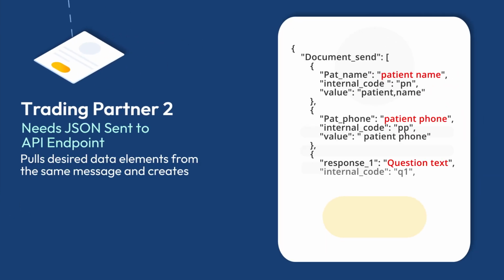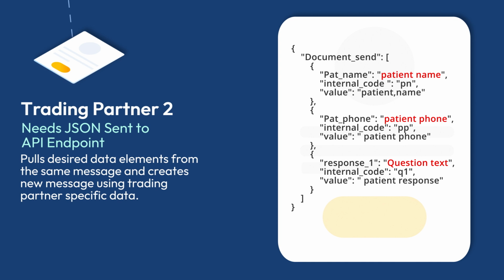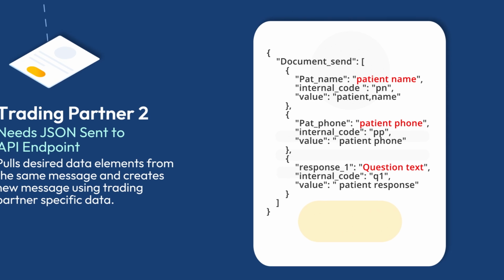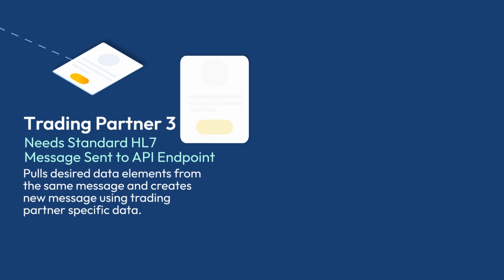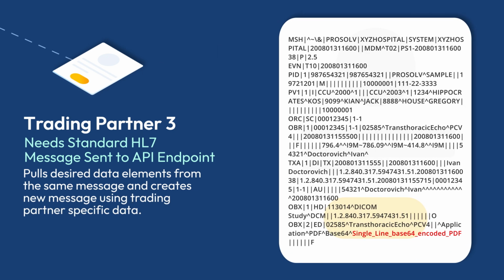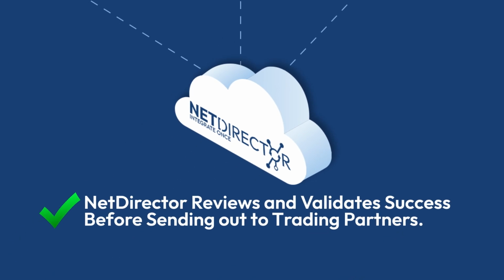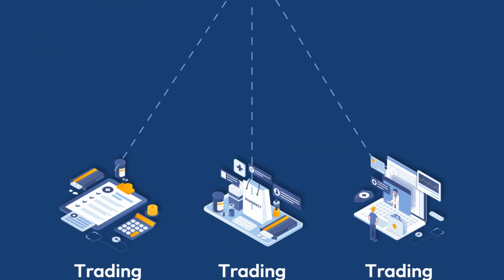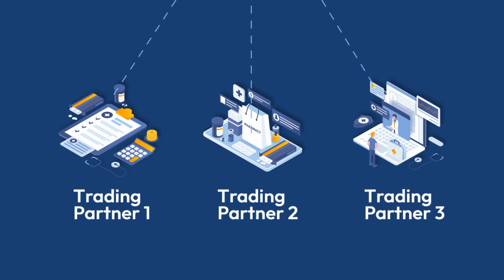Complex Integrations with NetDirector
Learn how NetDirector Manages complex integrations in this video.  Where we explain how with one single connection, you can generate various industry standard formats, and send to multiple clients.  With no need for programming, or maintenance.